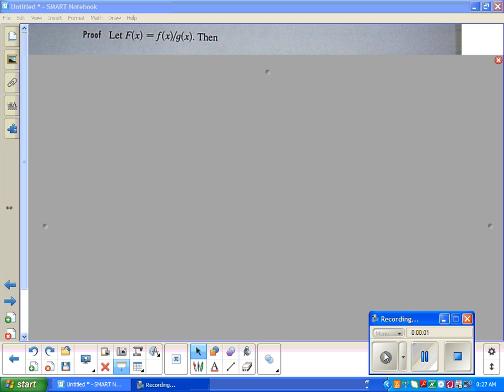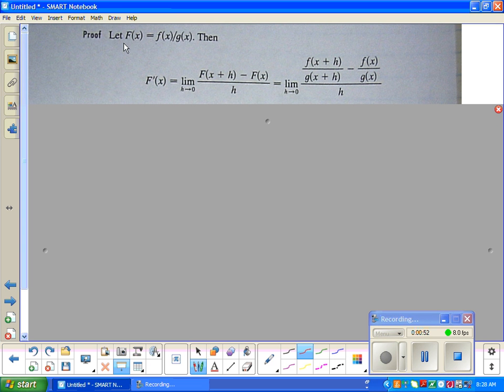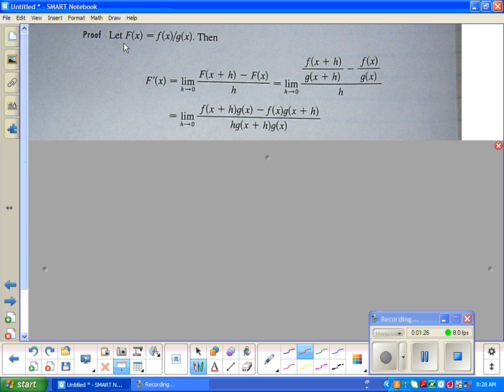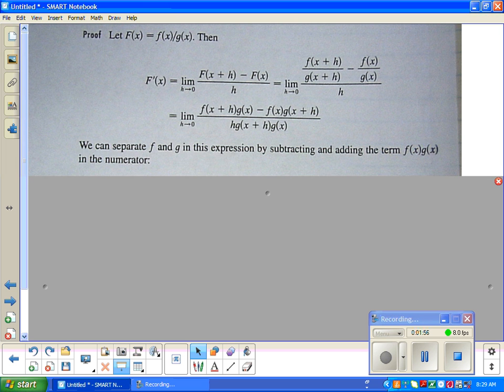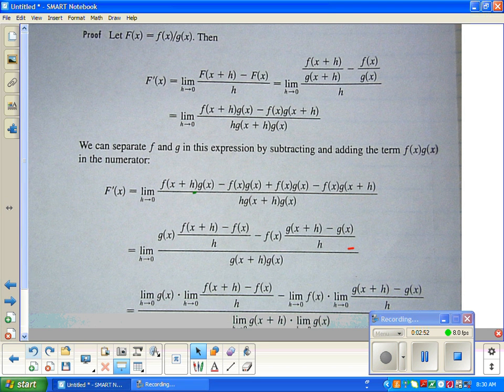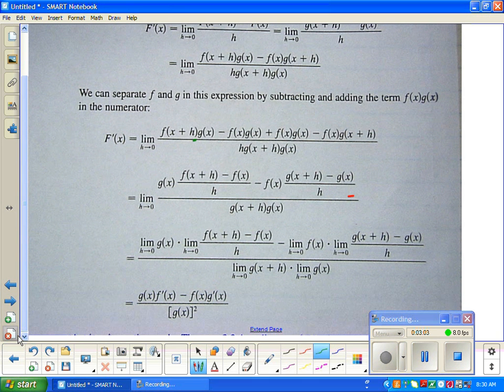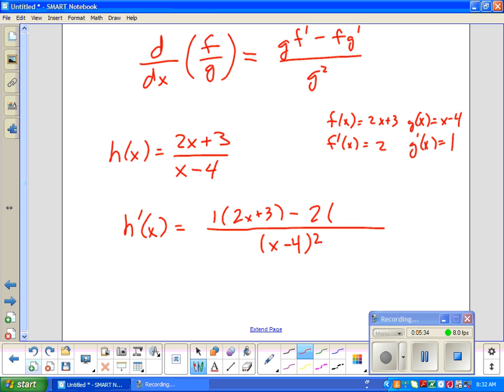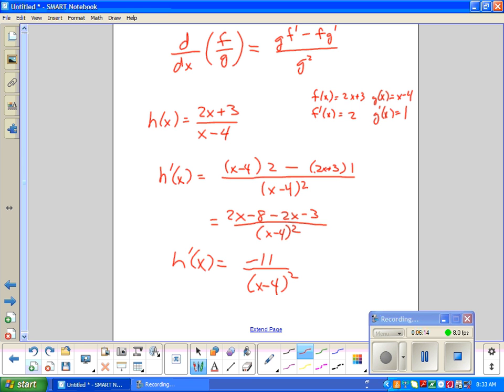Quotient Rule Proof & Examples Derivative Calculus -- Juda math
Quotient Rule  Proof & Examples  Derivative Calculus